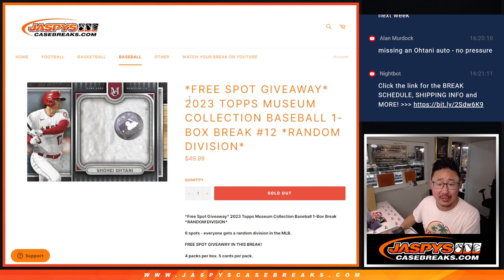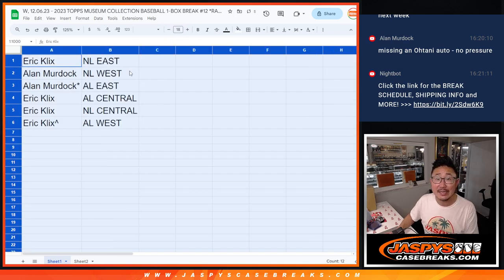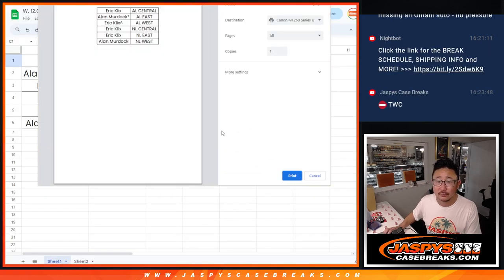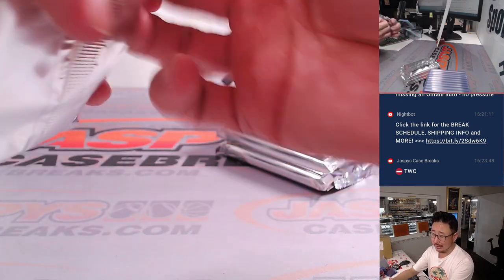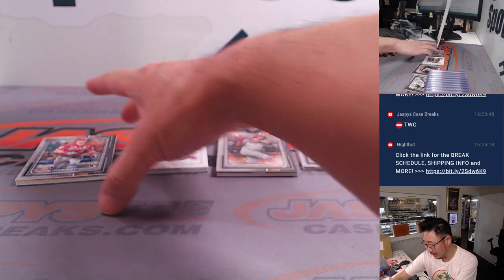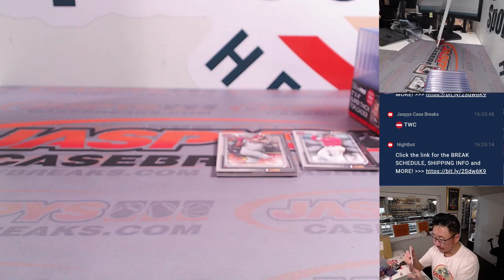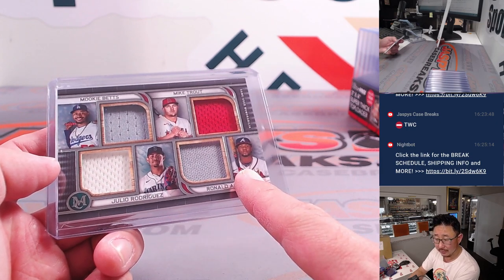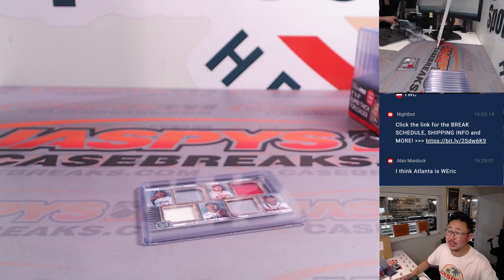W, 12.06.23 - 2023 TOPPS MUSEUM COLLECTION BASEBALL 1-BOX BREAK #12 *RANDOM DIVISION*